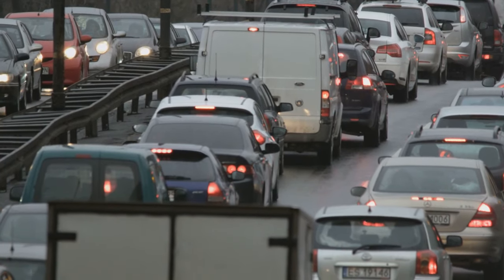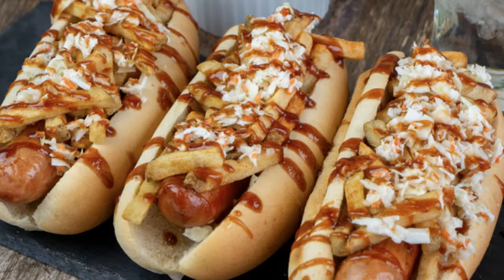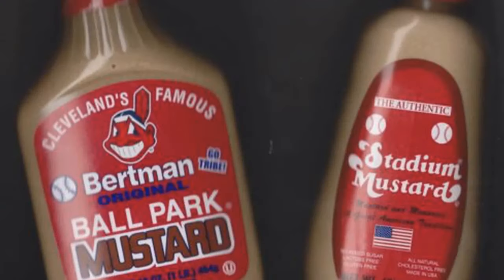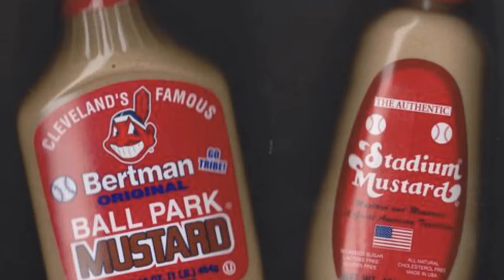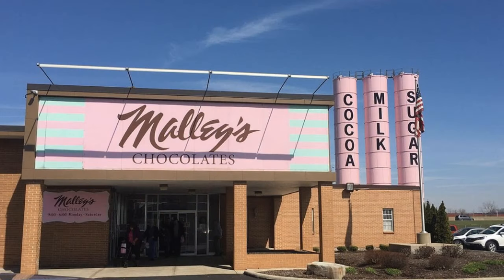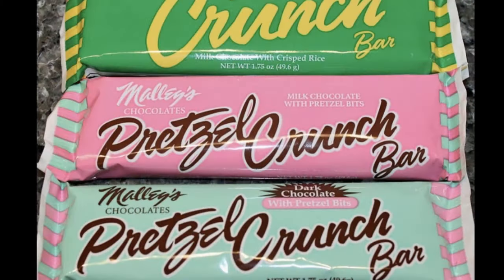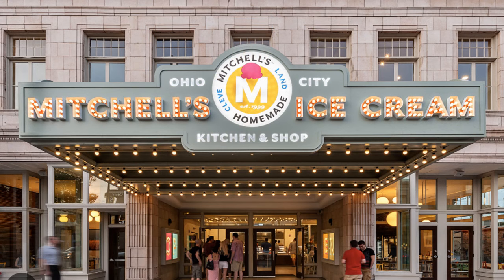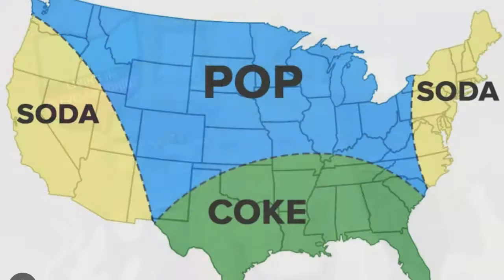How to Fit in as a Clevelander!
How to Fit in as a Clevelander! Are you moving to Cleveland and are worried that you won't fit in as a local? In this video we break down all things Cleveland, from what to eat to where to shop and how to talk! You won't want  to miss this one!

I get lots of calls from people looking to move to Cleveland or to invest in Cleveland real estate and I LOVE it! I am passionate about this town that I was born and raised in.  Honestly, call/text me day or night and heck yeah, even on the weekends...I can make your transition to Cleveland easier!

Reach out Days/Nights/Weekends, whenever you want, I never stop working for you!